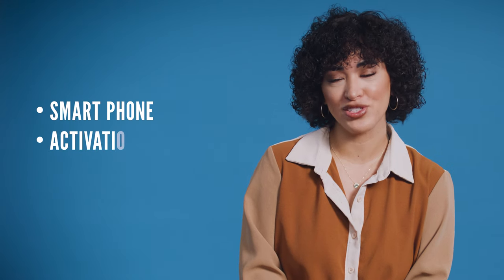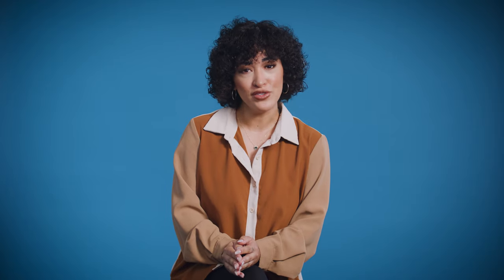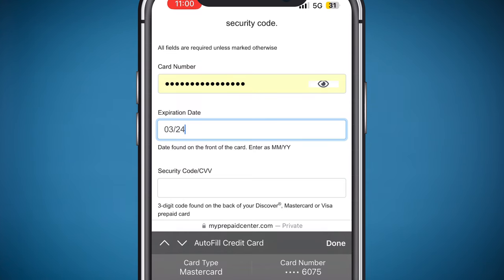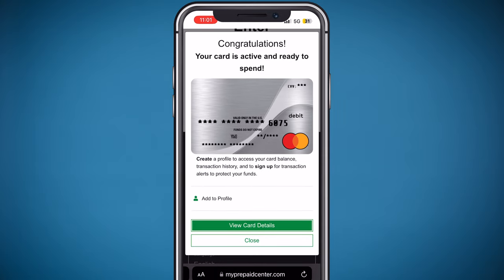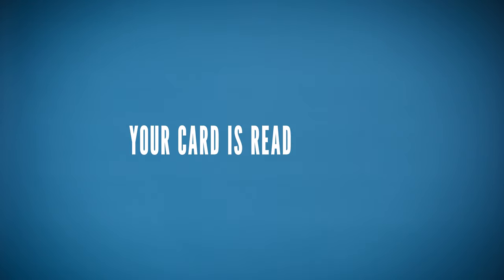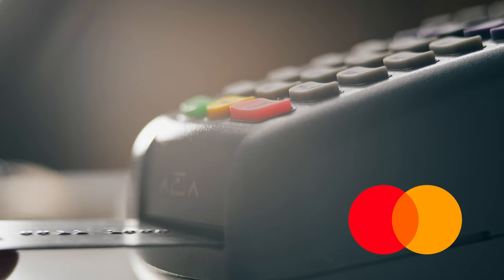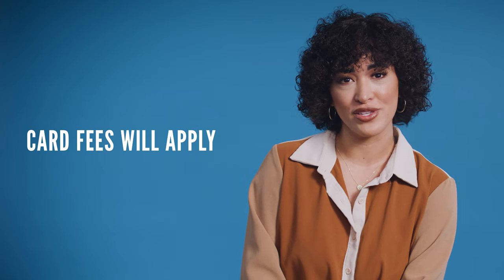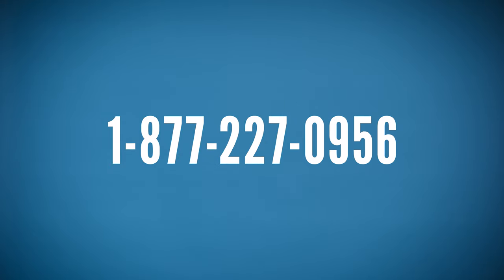USDA Relief: Card Activation English